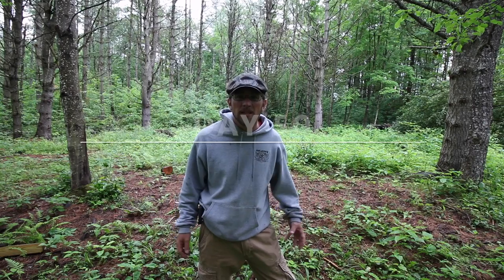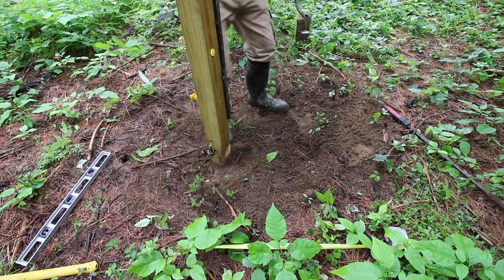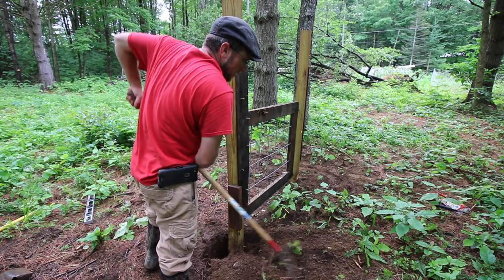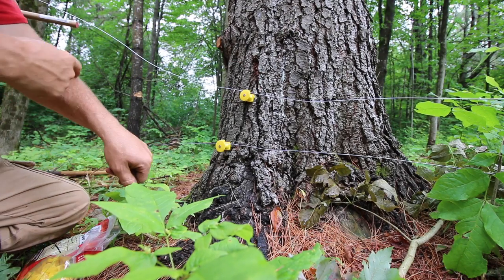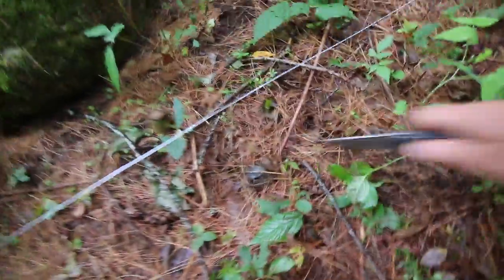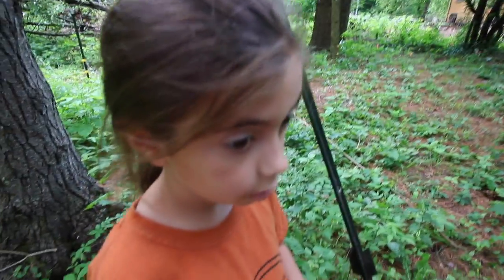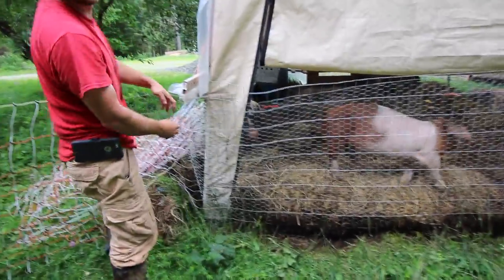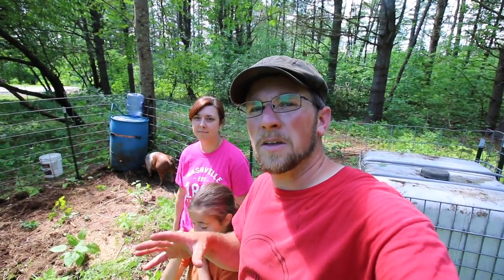Say No to Factory Farms! Raise Pigs on Pasture for Meat!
We are moving our pigs on to pasture!  There is no need for factory farms we need to get our pigs out on pasture to raise the best meat and BACON Possibly!

Daily Uploads!